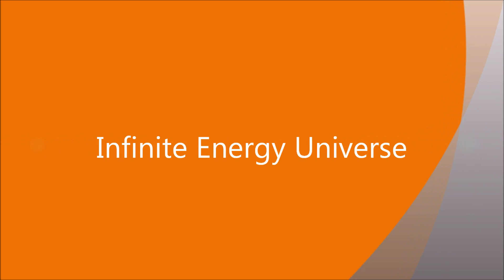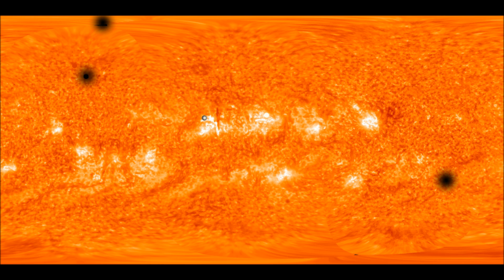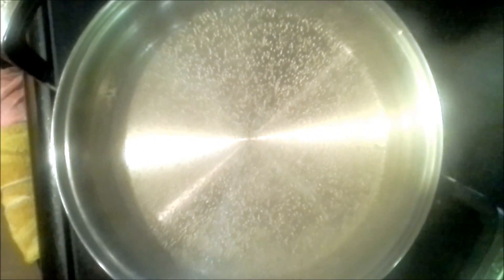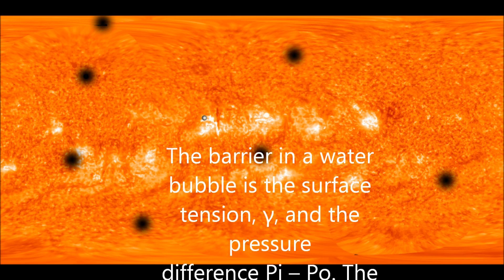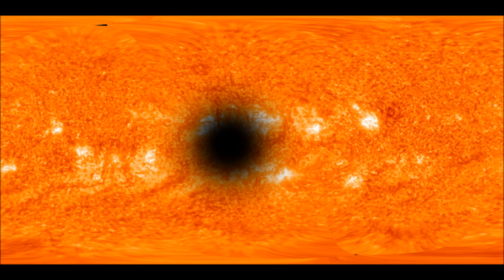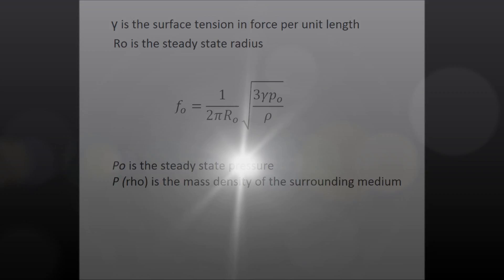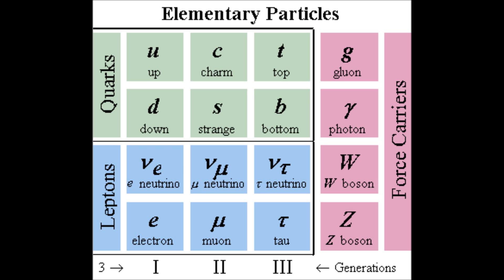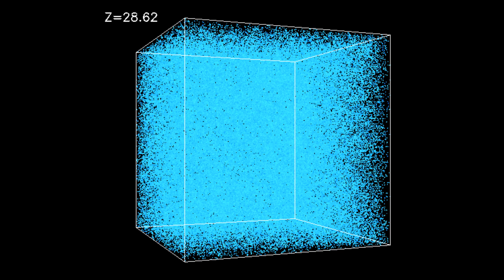Infinite Energy Universe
An hypothesis explaining a possible solution to how inflation got started and an alternative view to the multiverse